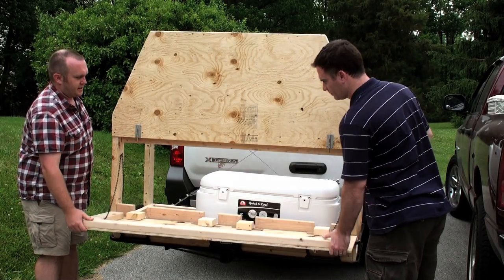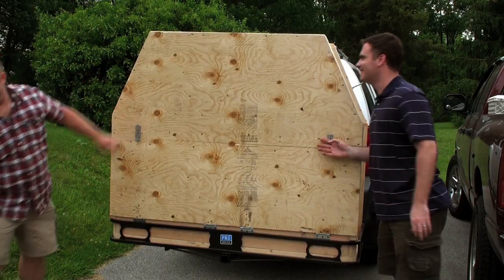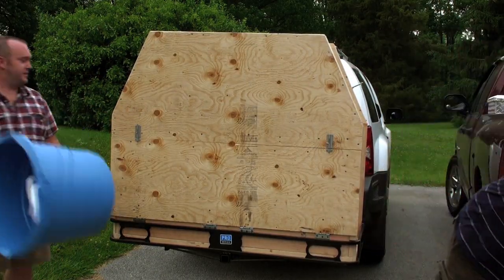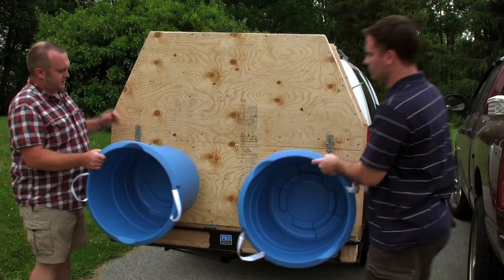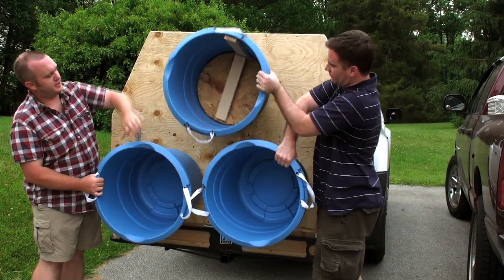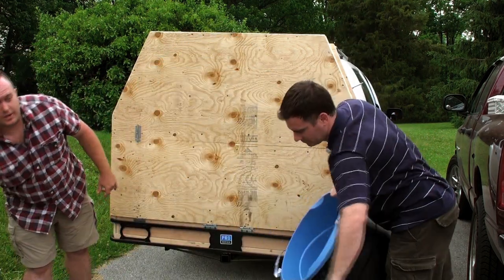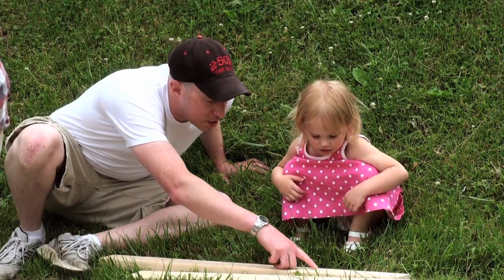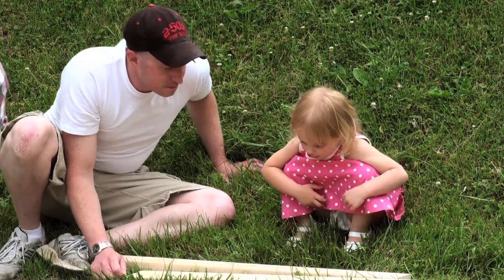Constructing a space shuttle replica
Video by Kimberly Paynter.